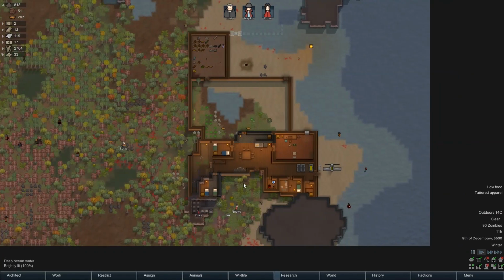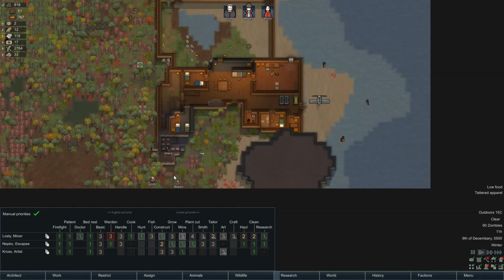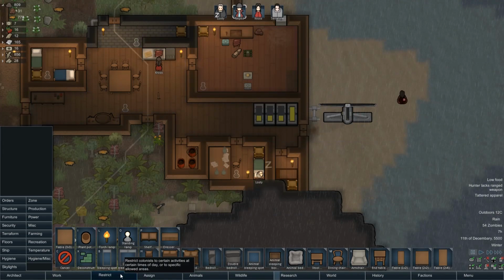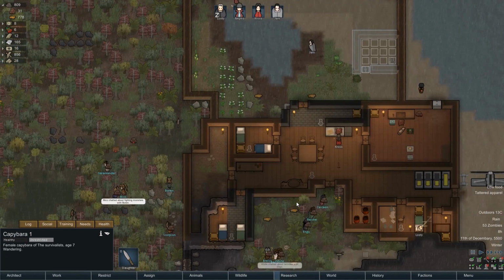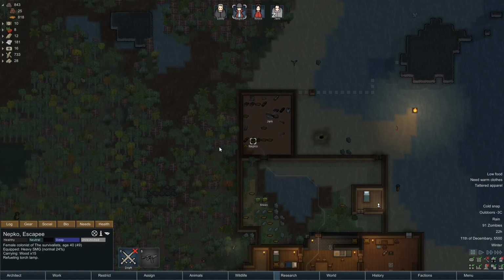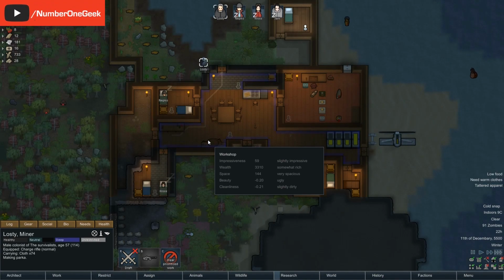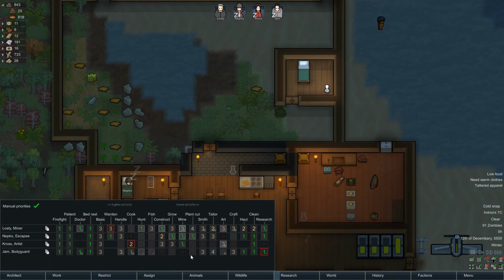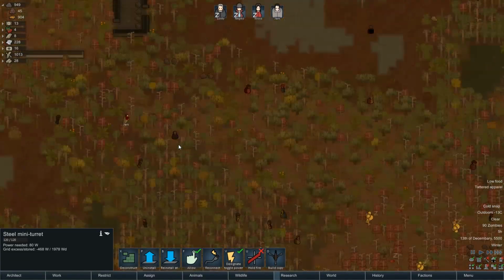RimWorld Zombieland #7: Home improvements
Saz tries to survive in a zombie apocalypse with RimWorld.

With the Sentry gun giving our heroes some much needed respite, our group turn their attentions to improving their home life.